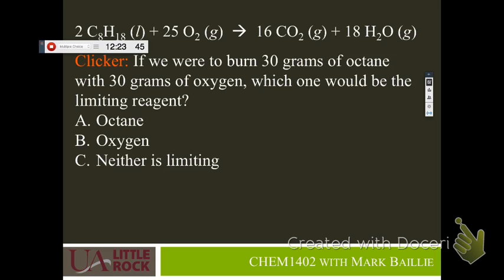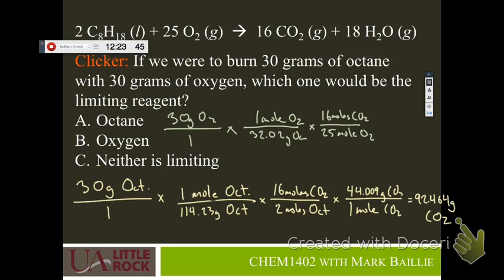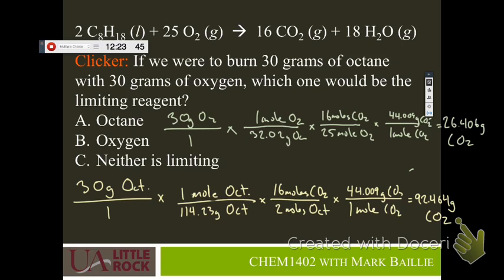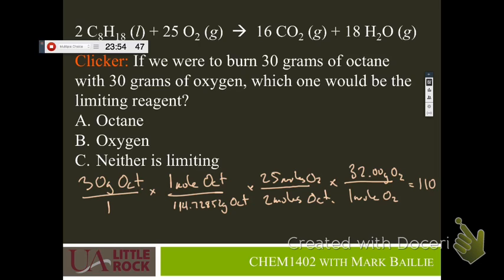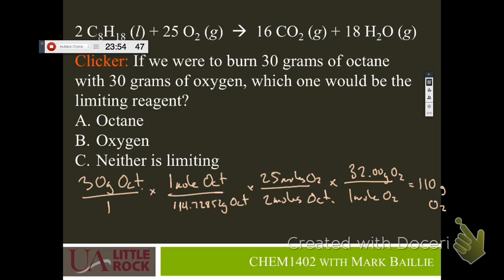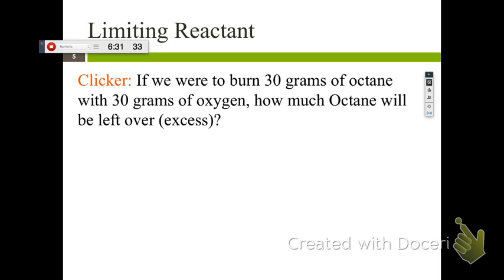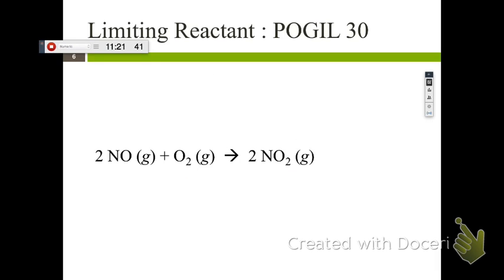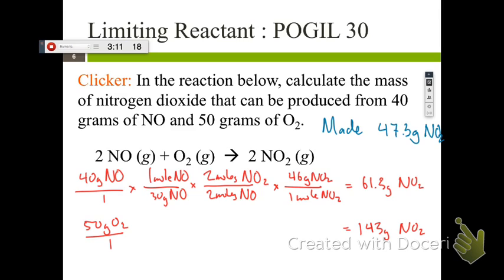18f CHEM1402 10-15-2018